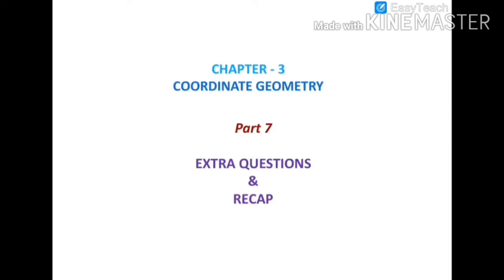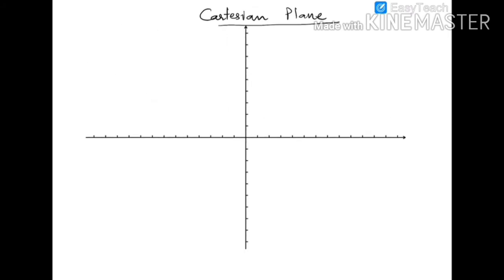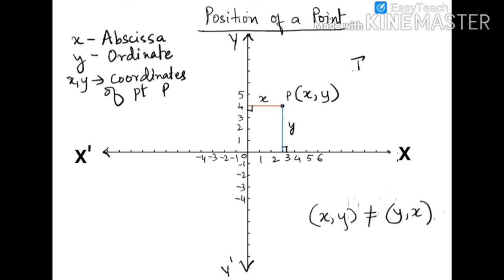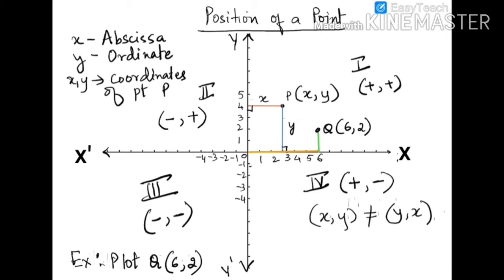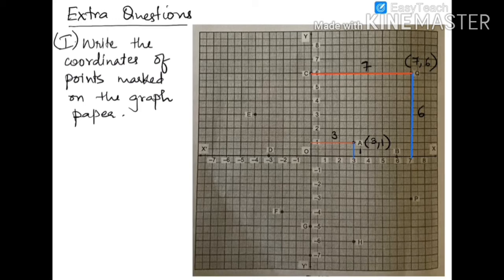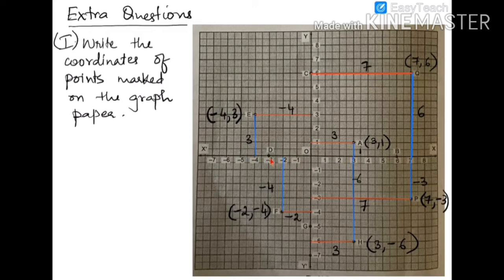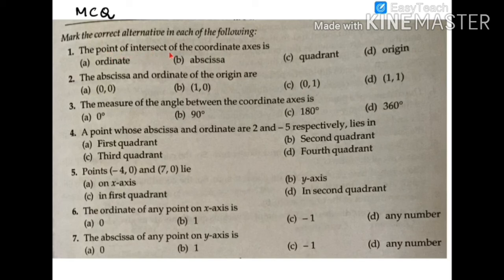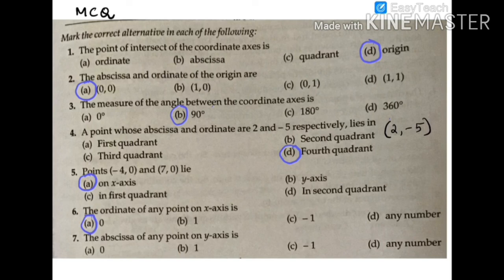MW/GR-9BC/COORDINATE GEOMETRY/PART-7(WK11-DAY4)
Revision